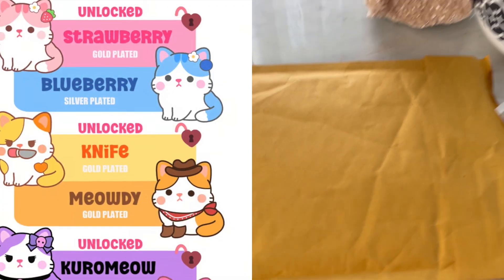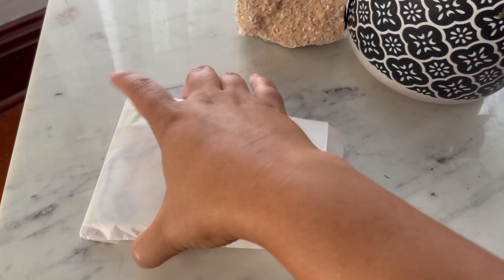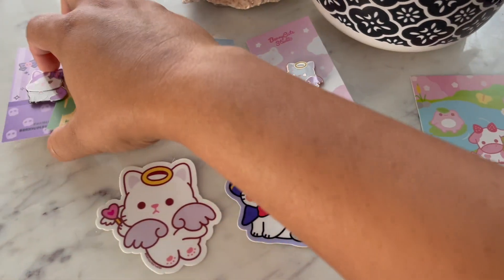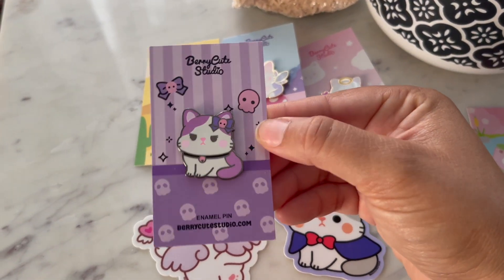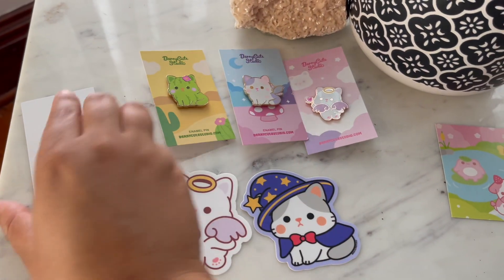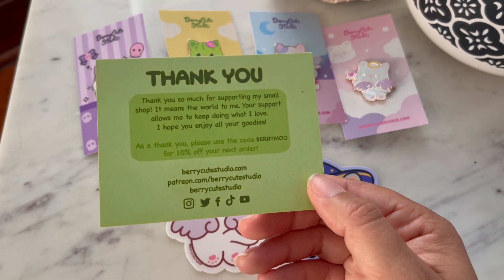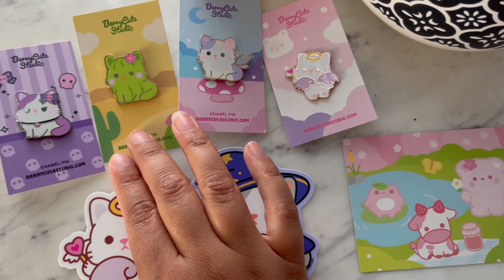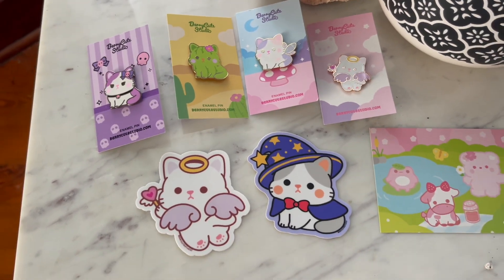Chubby Cat Enamel Pins Created byBerrycutestudio Kickstarter Product Review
Janie is the  illustrator and owner of Berrycutestudio. This is her second Kickstarter project: Chubby Cat Enamel Pins, featuring Shortcake the strawberry cat and friends.
Style: Hard Enamel Pin
Dimensions: Approximately 1.25 inches
Packaging: Each pin will have a backing card with a matching design and 2 rubber clutches.
Cupid Kitty will ONLY be offered for this Kickstarter; it will be a limited edition pin.

🟢 Back one of my projects on Kickstarter or get updatess when I launch a new project

Important
If you suffer from any kind of mental health condition please seek advice from your health care professional as to the suitability of 'guided meditation' and 'hypnosis' for you before use.